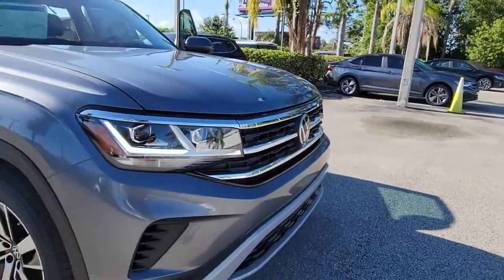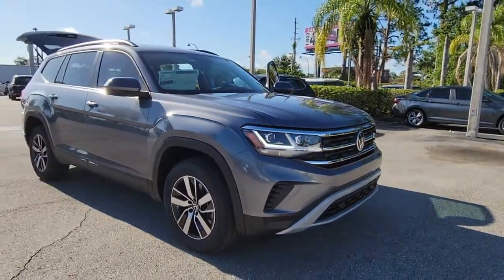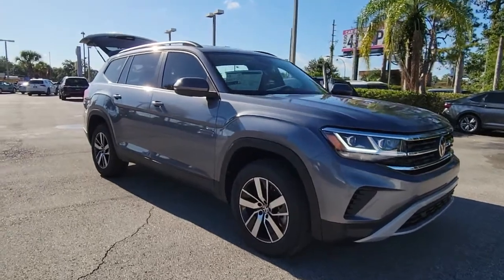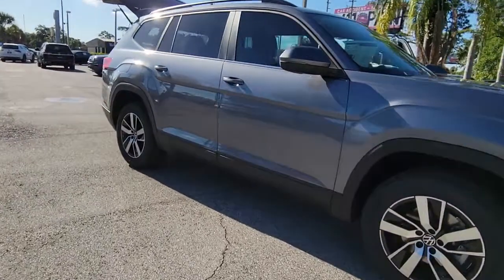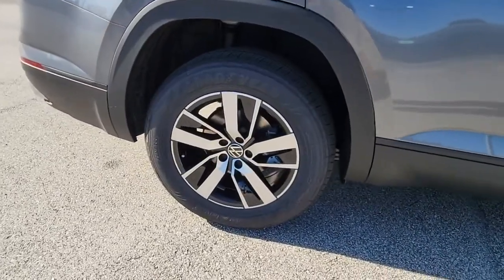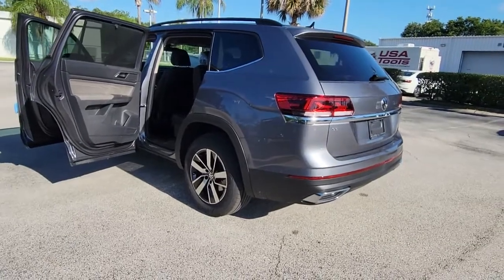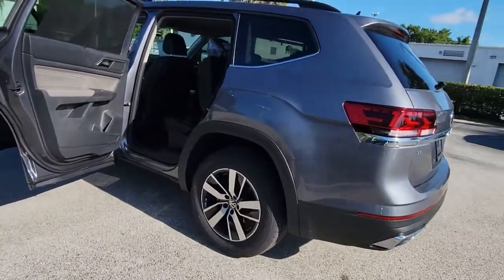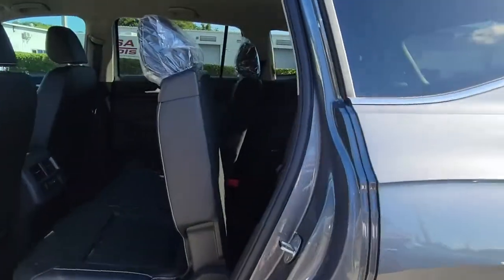2022 Volkswagen Atlas Orlando, Sanford, Kissimmee, Clermont, Winter Park, FL 22575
Platinum Gray Metallic New 2022 Volkswagen Atlas available in Orlando, Florida at Orlando VW South. Servicing the Sanford, Kissimmee, Clermont, Winter Park, FL area.
2022 Volkswagen Atlas 2.0T SE - Stock#: 22575 - VIN#: 1V2DP2CA5NC542728

5474 S Orange Blossom Trl

Priced below KBB Fair Purchase Price! Gray 2022 Volkswagen Atlas 2.0T SE FWD 8-Speed Automatic with Tiptronic 2.0L TSIbrbrRecent Arrival!